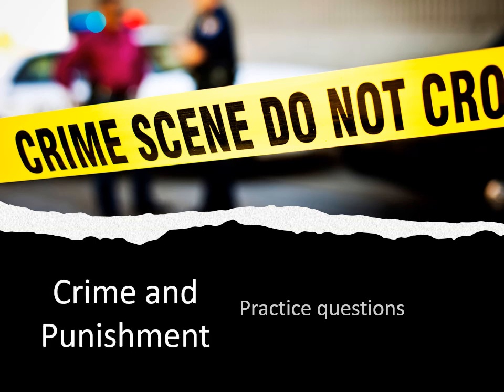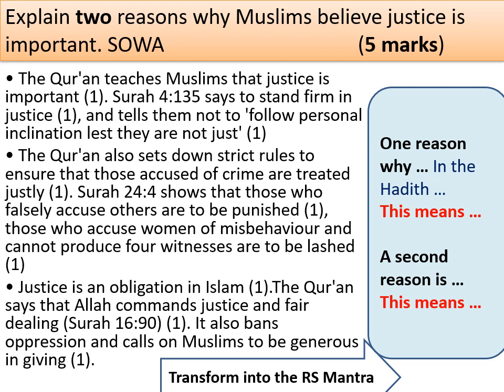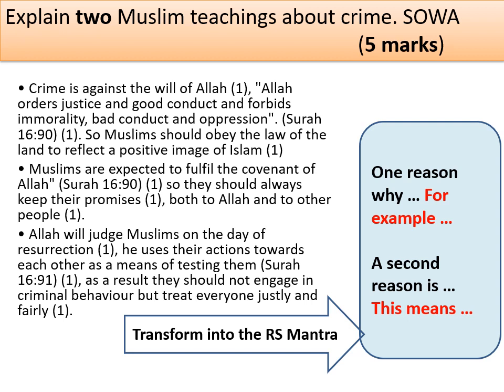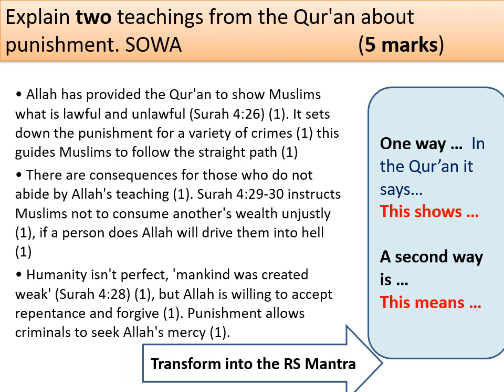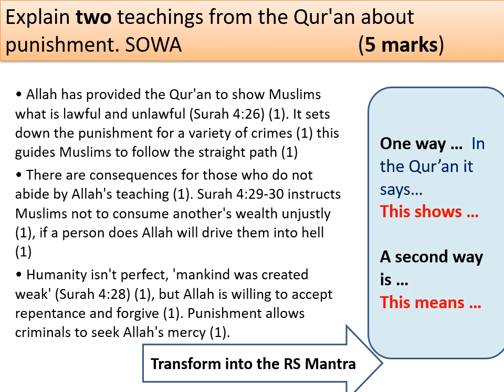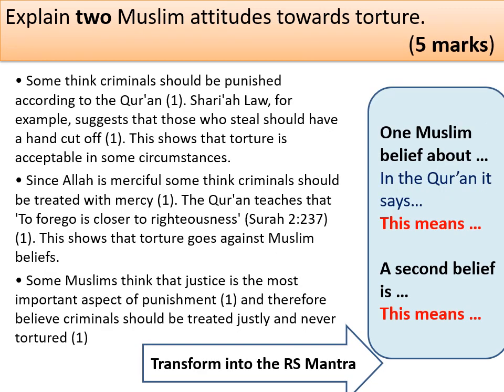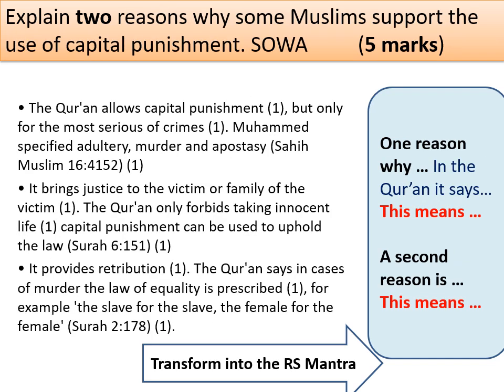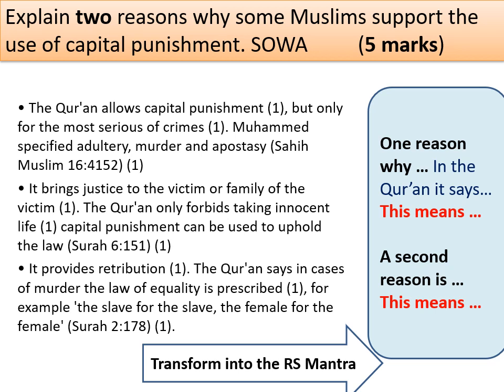UNIT 2: Crime and Punishment Practice Questions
Some practice 4 and 5 mark questions from Paper 2 Islam. The focus in the video is on explaining the content so you can understand and then practice converting the content into perfect answers using the RS mantra structure.